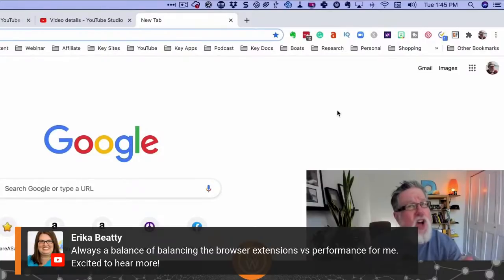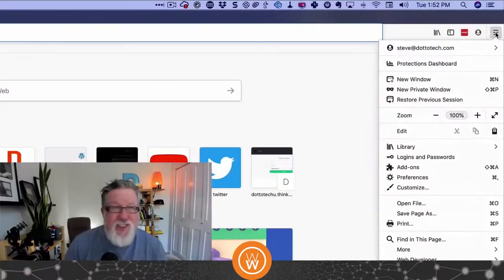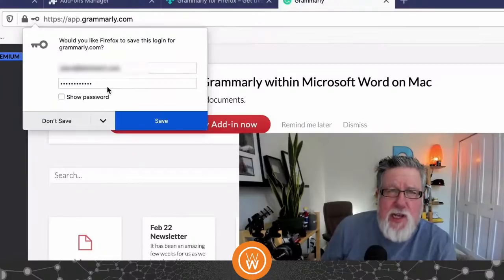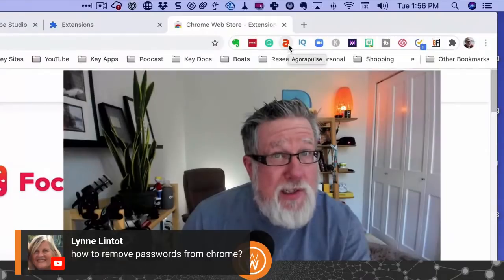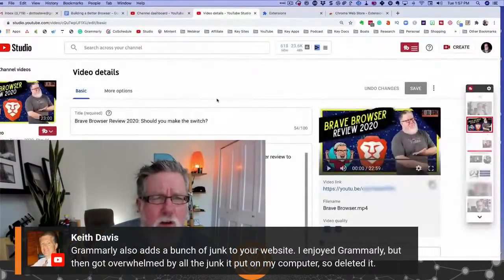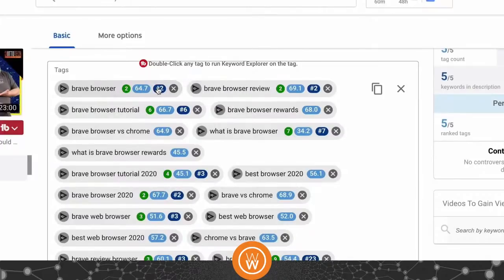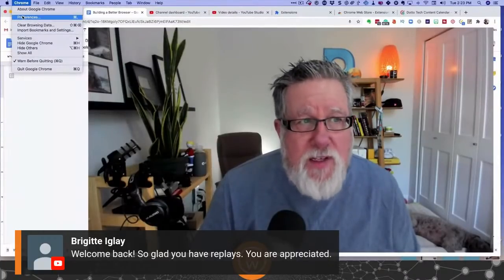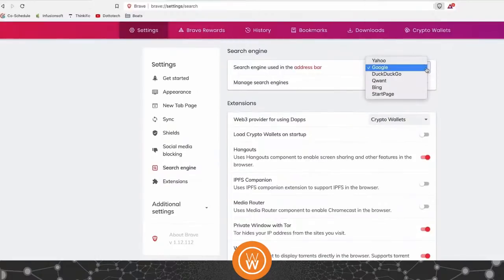Building a Better Browser - Webinar Wednesday 143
Every day we spend more time in our browser than any application on our computer.

No two browser configurations are the same, we all tweak and modify our browsers to make them work better for us. Adding extensions and add-ons to extend the capabilities of the basic browser.

This week on Webinar Wednesday I will share my browser choices, and my favourite addons, exertions, and web apps.